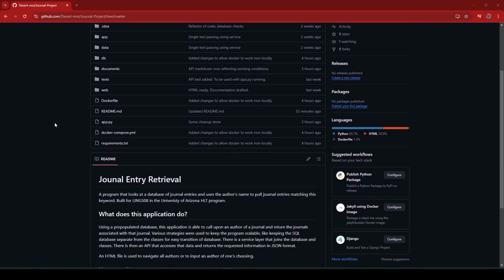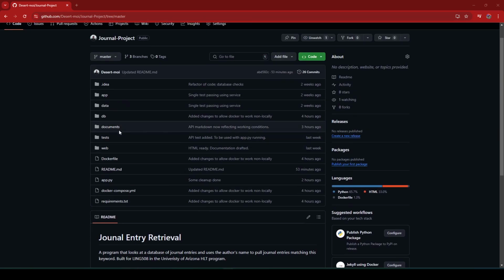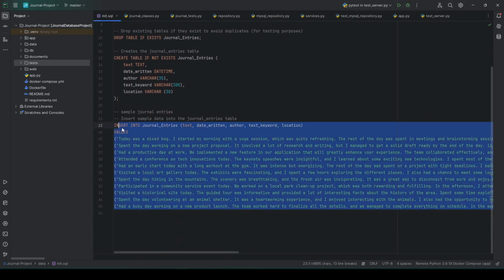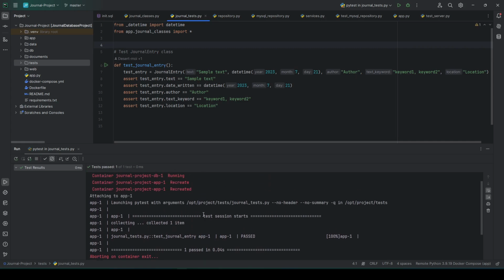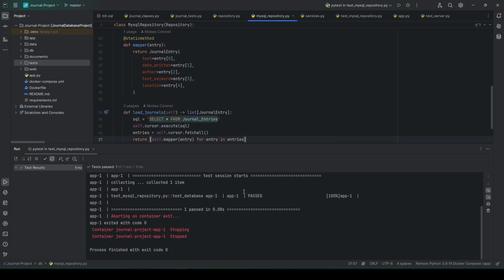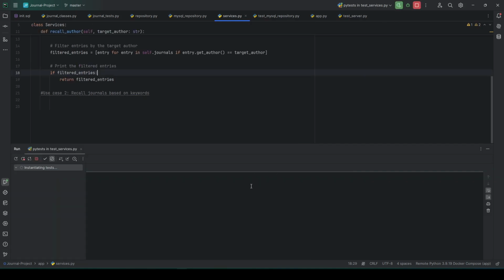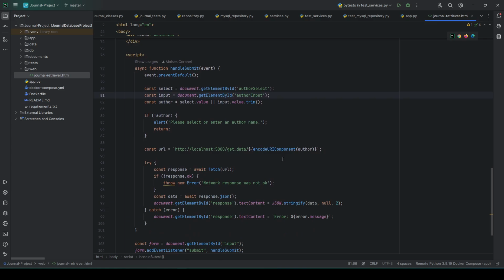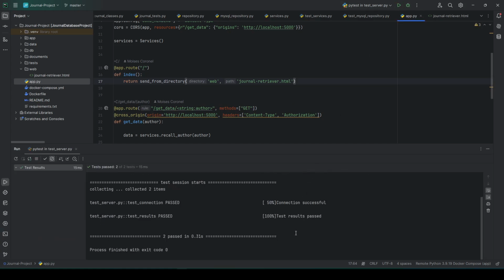Journal Retrieval Program - LING508 Project